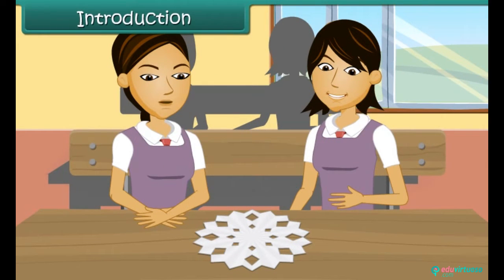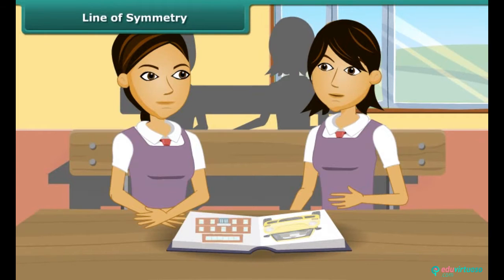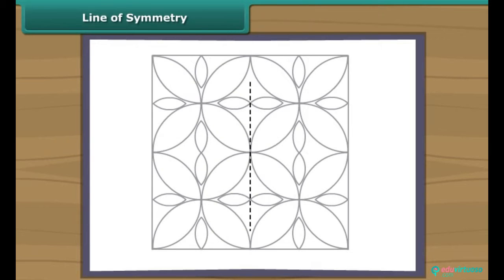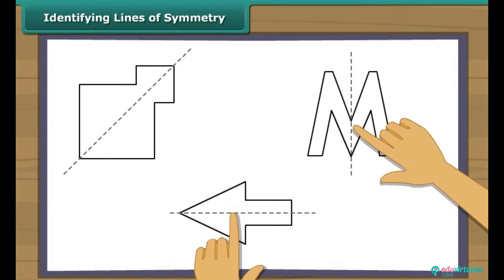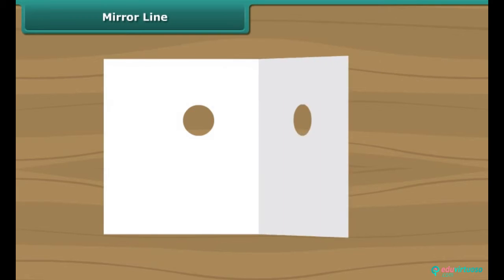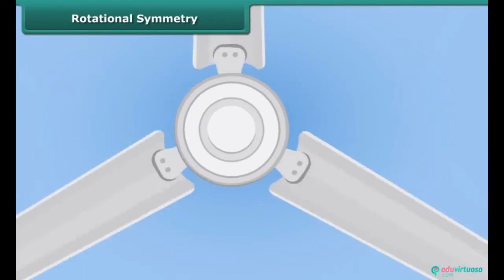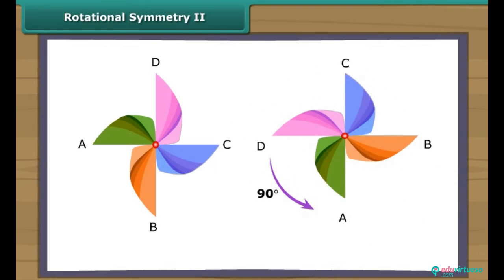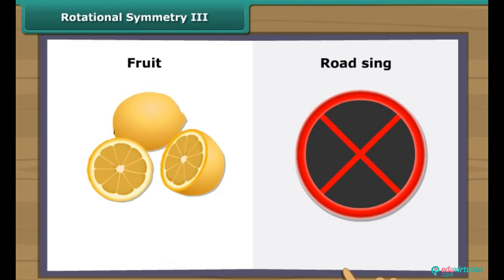Grade 8 | Maths | Symmetry | Free Tutorial | CBSE | ICSE | State Board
Welcome to our comprehensive tutorial on Symmetry for Class 8 Maths! 🎉📚 In this video, we dive deep into the fascinating world of symmetry. Whether you're a student looking to ace your exams or just curious about the concept, this video is perfect for you! 😃✏️

What You'll Learn:
- Define what a line of symmetry is.
- Identify lines of symmetry in various figures.
- Understand the lines of symmetry for regular polygons.
- Comprehend the concept of mirror lines.
- Grasp the idea of rotational symmetry.
- Determine the order of rotational symmetry in given figures.

Key Topics Covered:
- Line of Symmetry: Understand how folding a figure along a line can result in two identical halves.
- Mirror Reflection: Learn how a mirror line creates symmetry in shapes.
- Rotational Symmetry: Discover how objects can look the same after certain rotations.
- Order of Rotational Symmetry: Find out how many times an object matches its original shape in one full rotation.

For more free resources and to continue learning, visit our platform Instyn offers a wealth of educational content to help you succeed. Enjoy interactive lessons, practice exercises, and much more—all for free!

Happy Learning! 😊📖